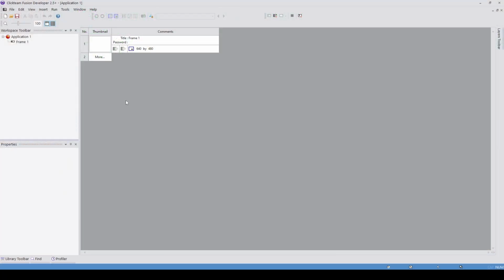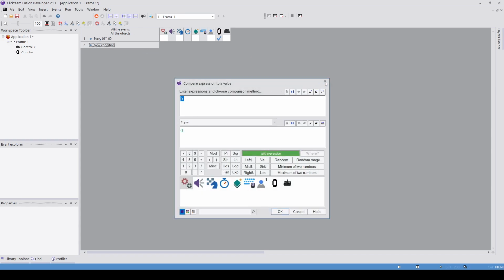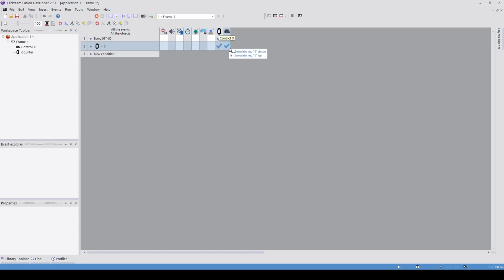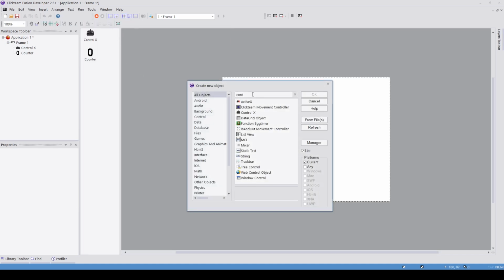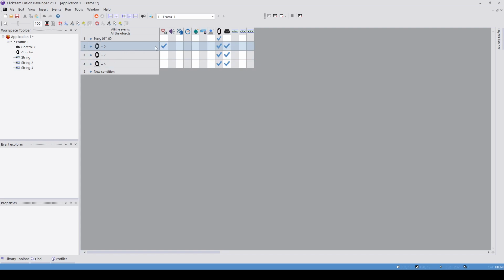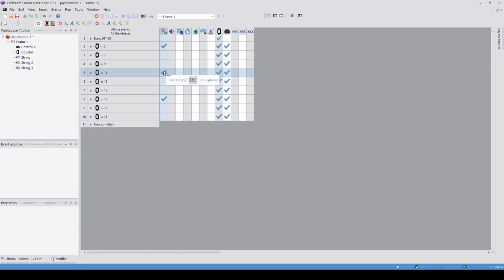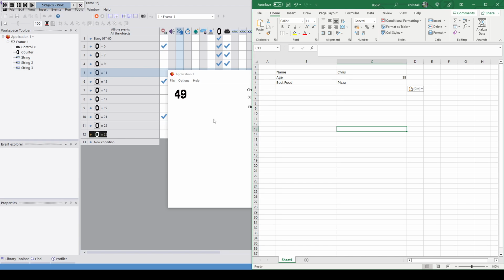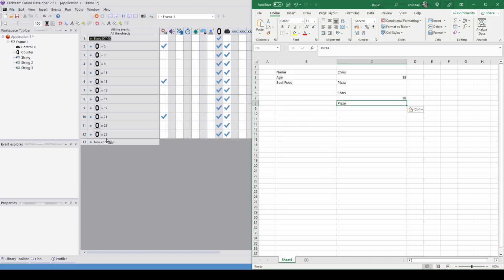Automate Everything! - Clickteam Fusion 2.5